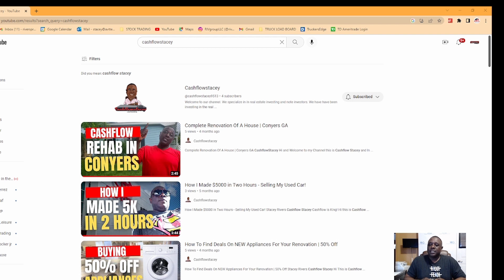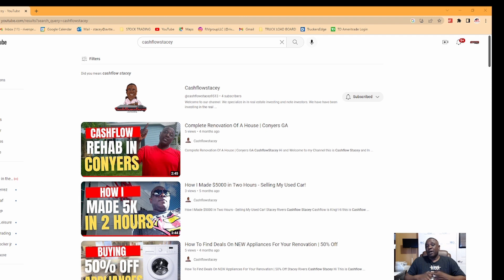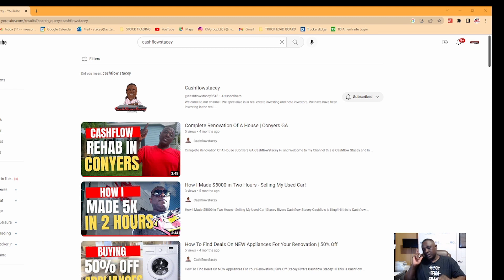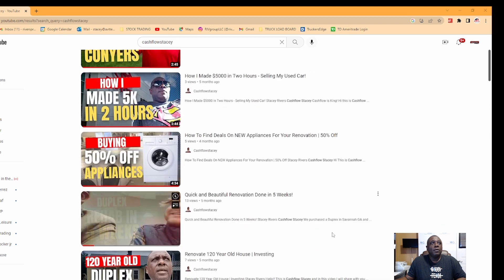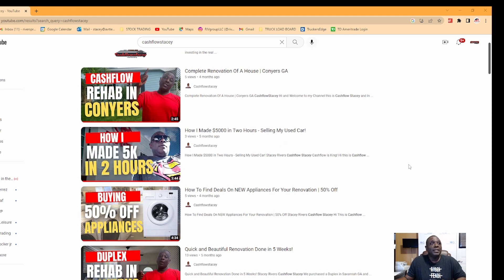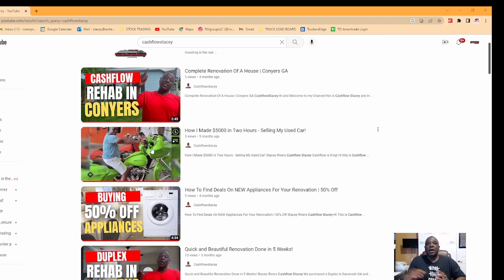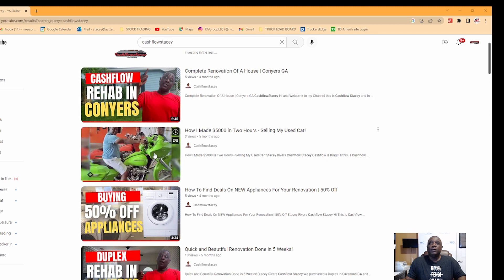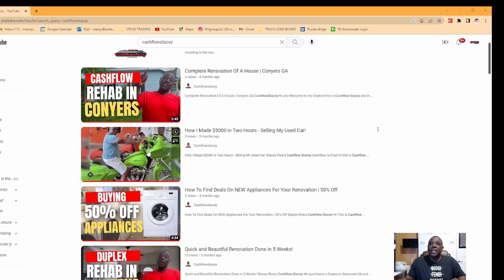IM BACK!!!!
Hello Everyone,
I'm back dropping knowledge on business, investing and trading for passive cashflow. Tune in daily on ways to create passive cashflow and market reports. See you soon!